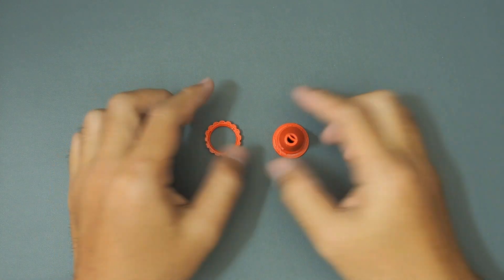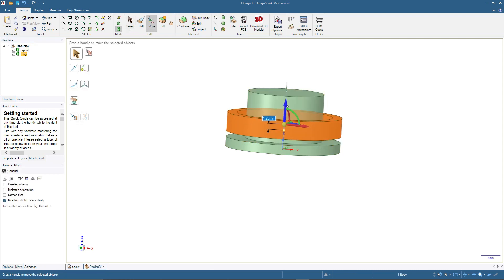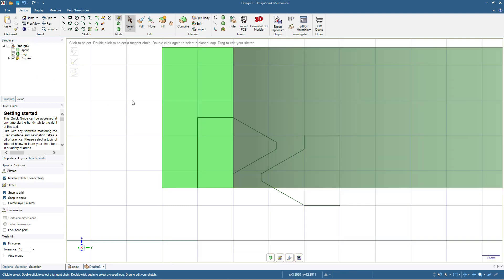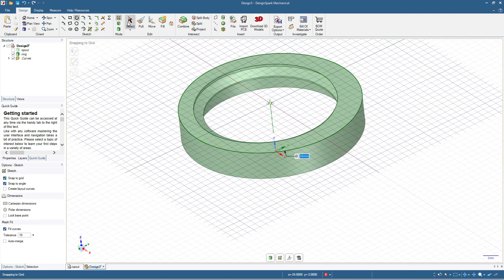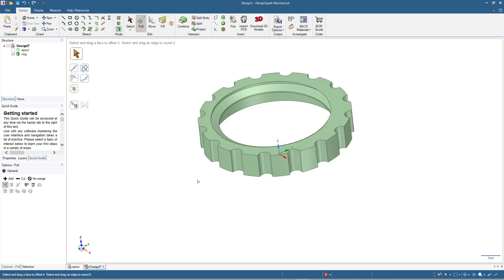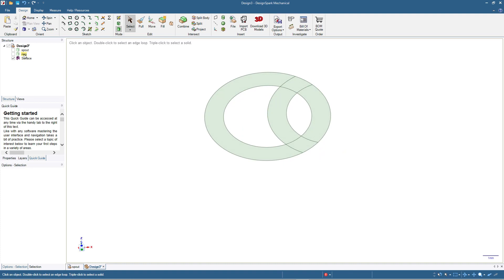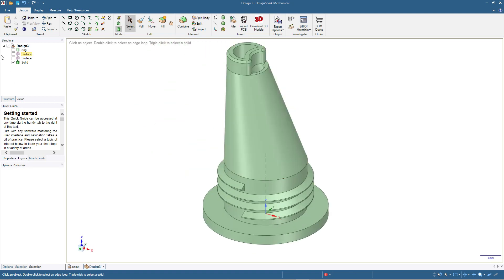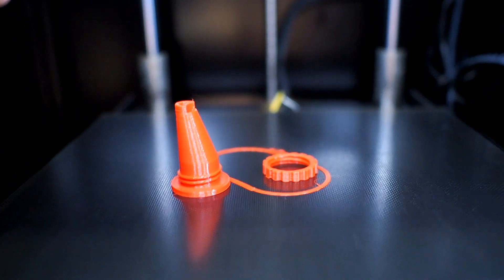3D Printed Bottle Spout with Air Vent, Modeling in Designspark Mechanical - Narrated Tutorial #21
Answering one comment on my previous post by Jim B, here's a 3d printed bottle spout with an air vent to ensure smooth flow, designed in Designspark Mechanical.

Note : I do not recommend the 3d printed version of this design for foods and drinks.

There are many mistakes in my grammar and limited (technical and non-technical) vocabulary, please don't hesitate to correct me.

Music Tracks by TrackTribe